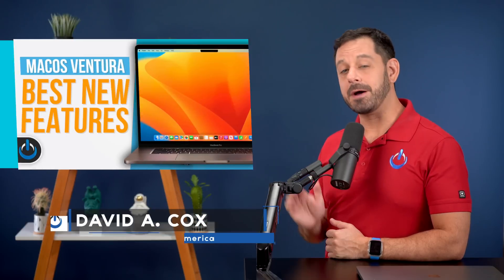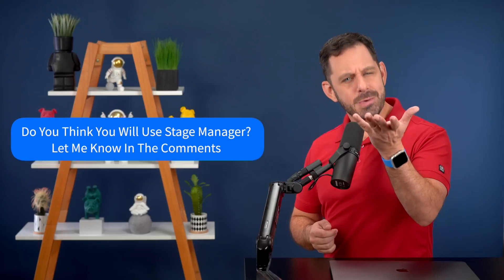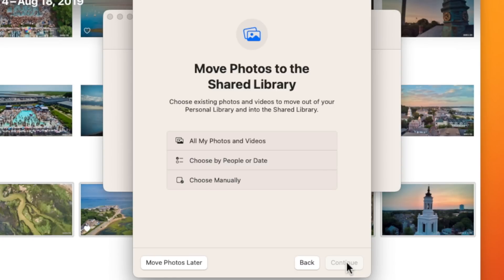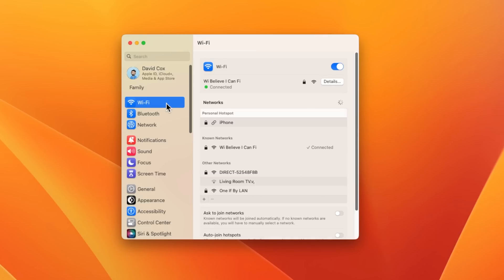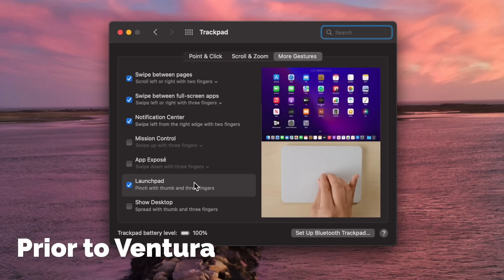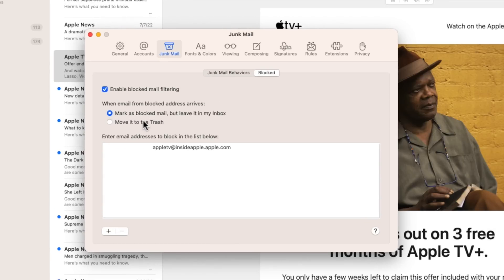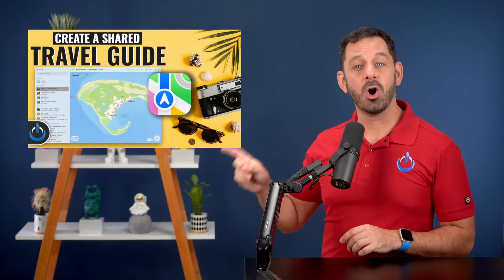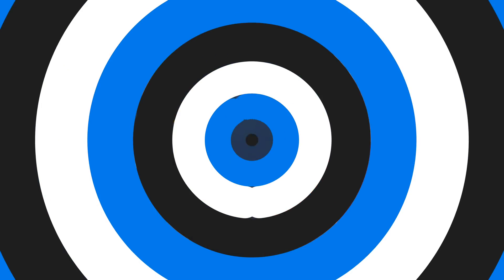MacOS Ventura Best New Features!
Mac OS Ventura is still in beta, but we're going to review the top new features including many that were not mentioned at the WWDC keynote.

There are plenty of new goodies in Mac OS Ventura including Stage Manager, redesigned settings (now referred to as System Settings instead of System Preferences), some of the exciting new changes coming to the Photos App (detect duplicates, copy subject) and more!.

Chapters
00:00 Introduction
00:19 Stage Manager
01:53 Password Protected Albums
02:15 Remove or Merge Duplicate Photos
02:39 Shared Photo Libraries
03:50 Copy and Paste Edits
04:16 Copy Subject of Photo
04:38 System Settings (Formerly System Preferences)
06:43 New Features In Messages
07:31 New Features in Mail
08:46 Spotlight
09:05 Group Tabs in Safari
10:10 Passkeys (mentioned)